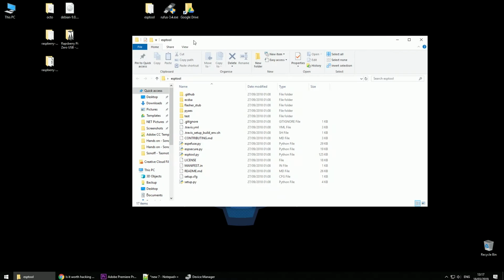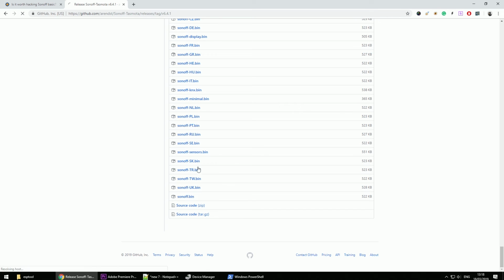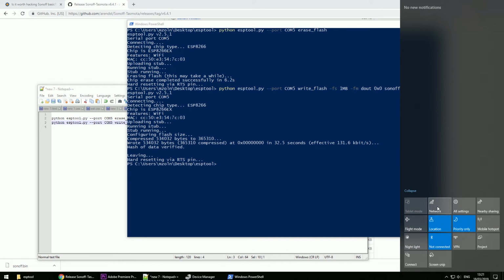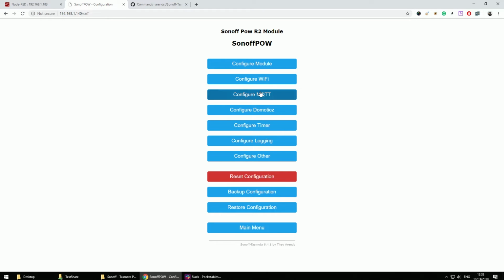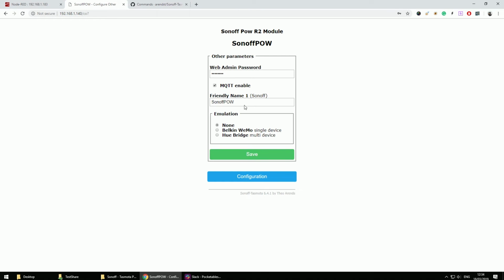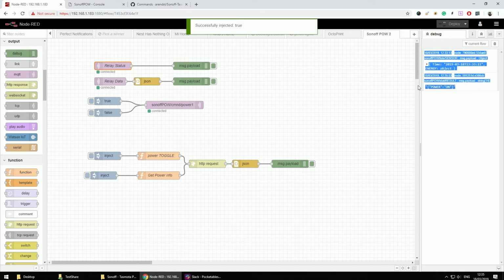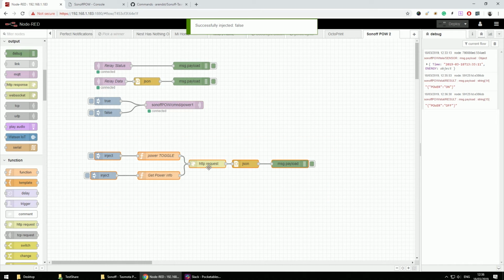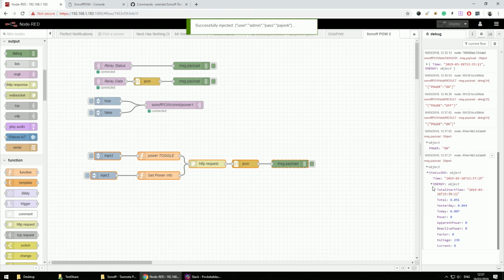Flashing Tasmota on Sonoff POW R2 [Flash Guide 2020 update in description]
INFO:
Let's flash Tasmota firmware on Sonoff POW R2 and learn how to control it via MQTT & HTTP.

Tutorial: 1:16

Buy Sonoff POW R2:
Amazon US
Amazon UK

Elle S, Marc W, RT, Natasha, Marta H, Joseph C, Mikhail T, Martin A, Marcus K,